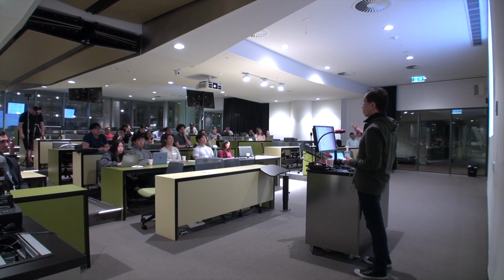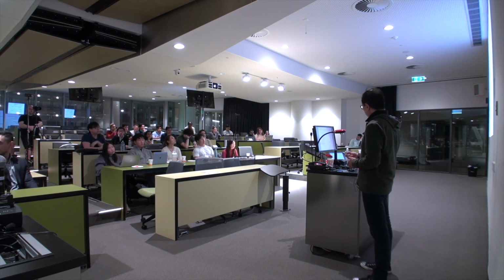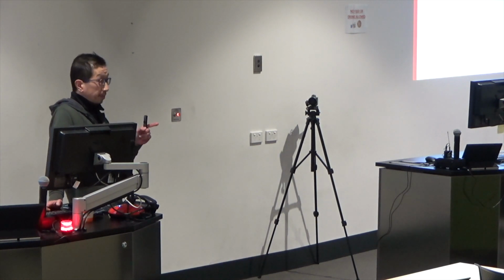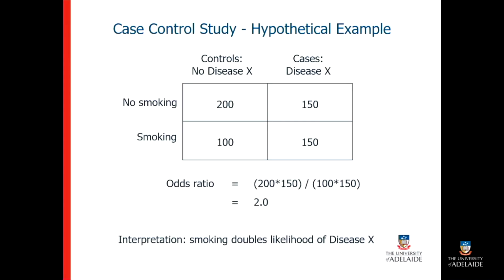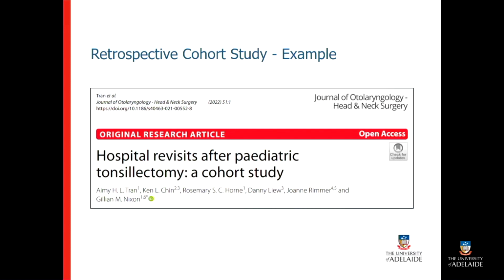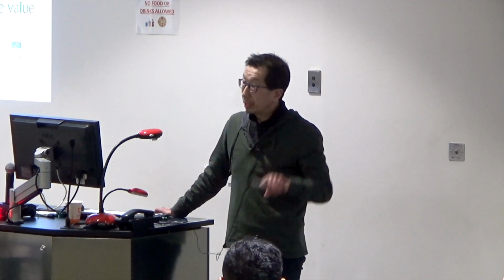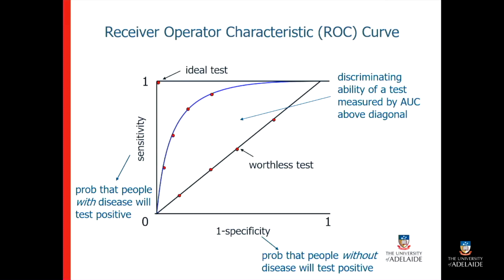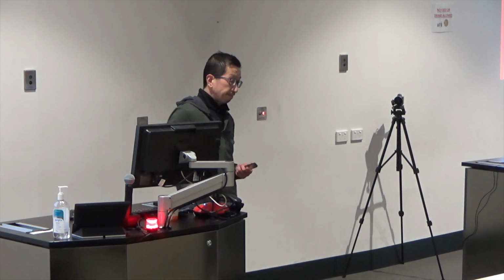Research Study Designs - Professor Danny Liew, Dean of Adelaide Medical School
Professor Danny Liew, Dean of Adelaide Medical School, University of Adelaide, provides an overview of study designs and research opportunities for students.

Monday, 31 July 2023, Health and Information (HI) initiative in collaboration with Adelaide Medical School and the Adelaide Medical Students Society (AMSS).

Adelaide Health and Medical Sciences (AHMS) building, University of Adelaide, Adelaide, South Australia, Australia.

Health and Information (HI): @Josh Kovoor on Facebook, Instagram, and LinkedIn

Video credit: Karl Asmussen, CyrusVision
Photo credit: Jacob Cherini